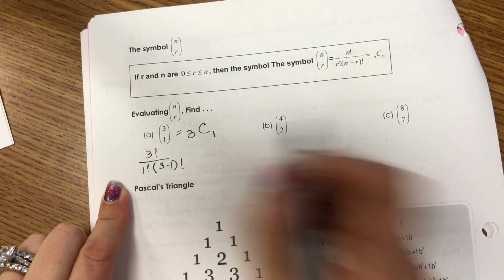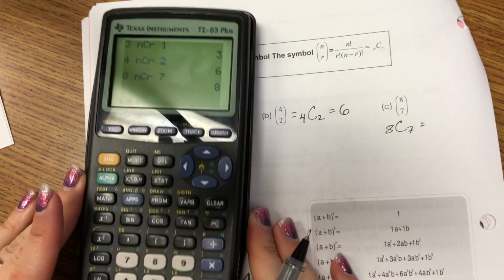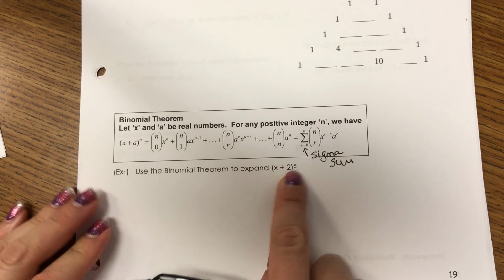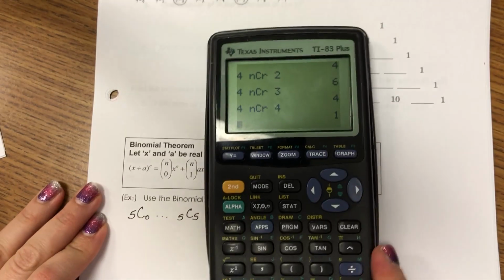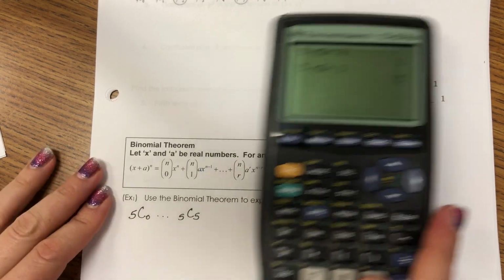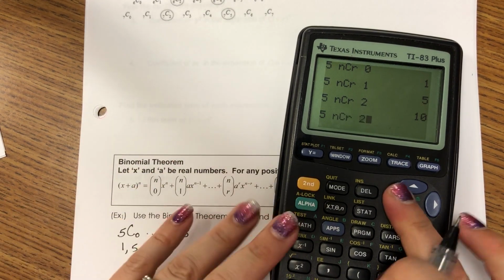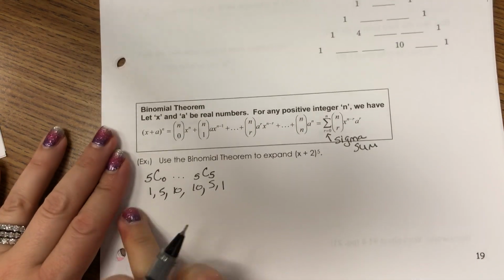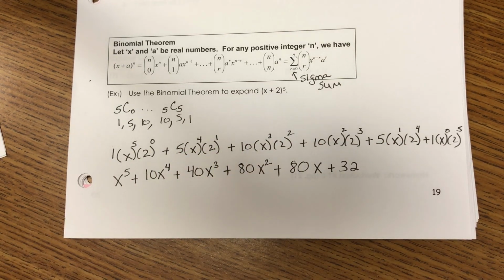Unit 6 Binomial Expansion Theorem